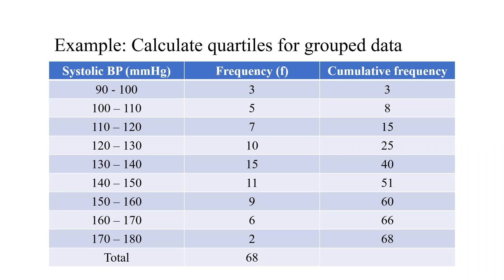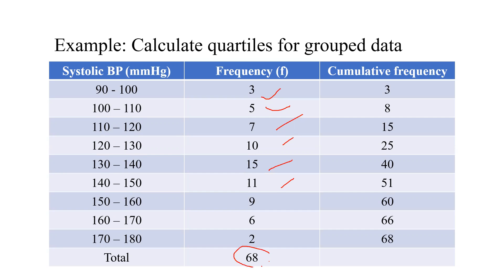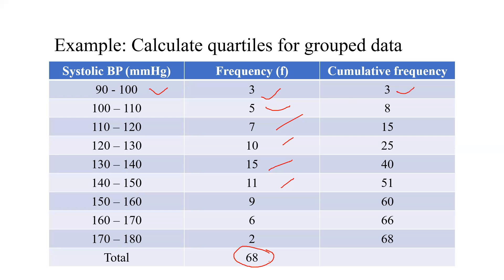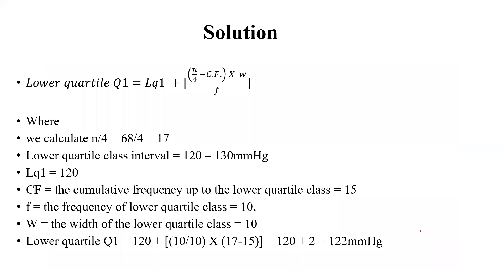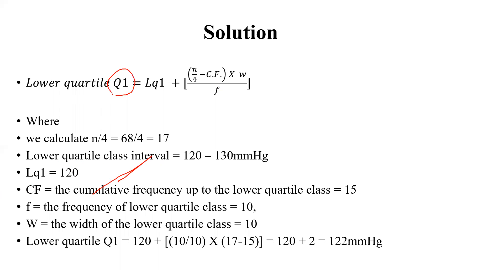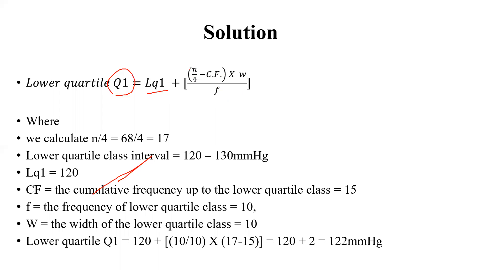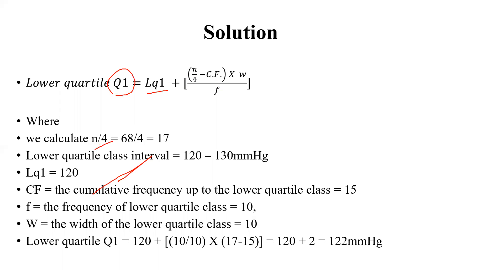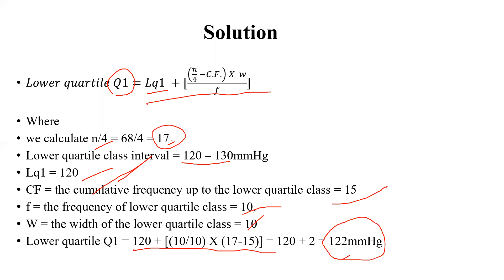Lower quartiles for group data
Calculation of lower quartiles for group data.